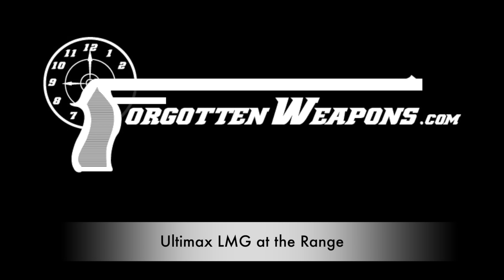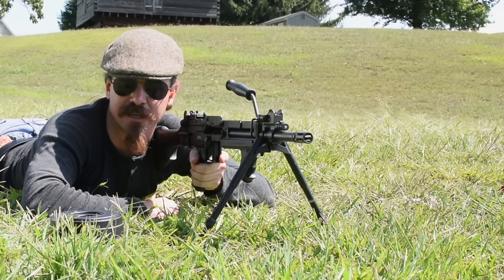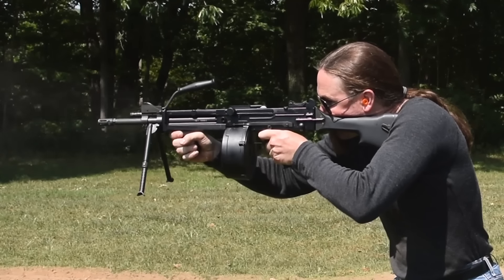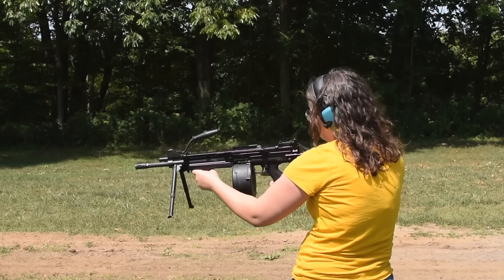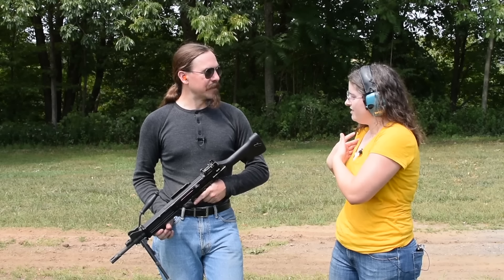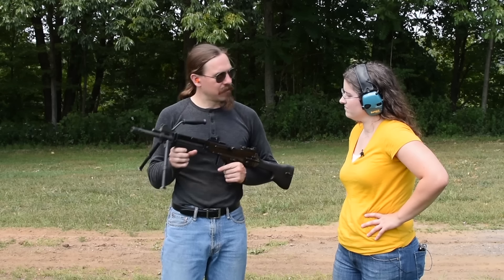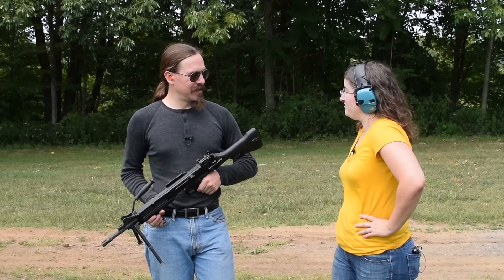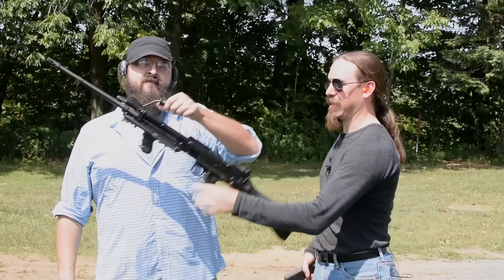Origins of Constant Recoil: The Ultimax Mk3 (feat. Mae & a Yeti)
The Ultimax light machine gun was developed by James Sullivan for the Singaporean military, and it is the first mass-production machine gun to be designed with the "constant recoil" system in which the bolt never impacts the rear of the receiver and the recoil impulse is felt as a continuous push instead of series of rapid impacts. So, is it really as good as people say? Let's find out - and let's get more than one opinion on the question.

Thanks to Mae and Othais at C&Rsenal for appearing in this video!

Forgotten Weapons
6281 N. Oracle #36270